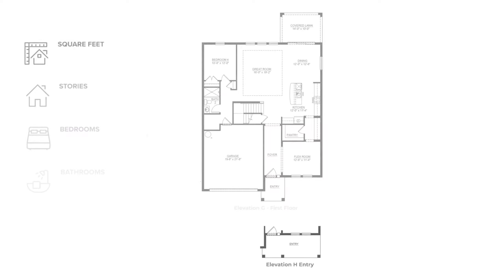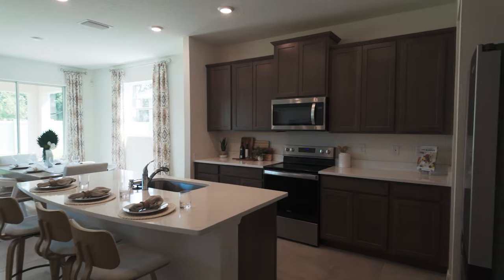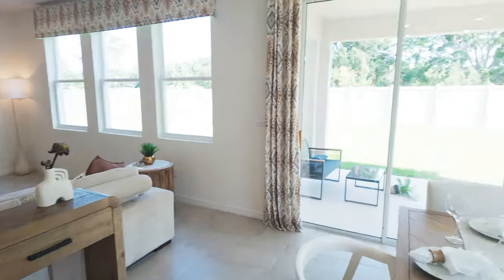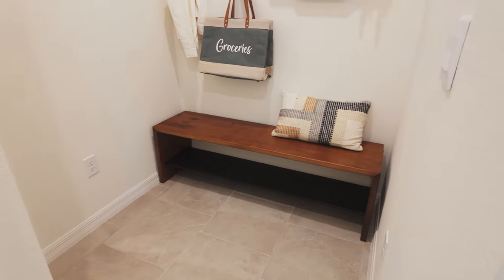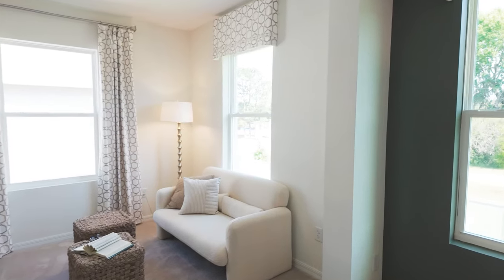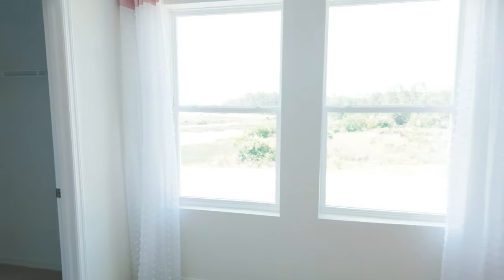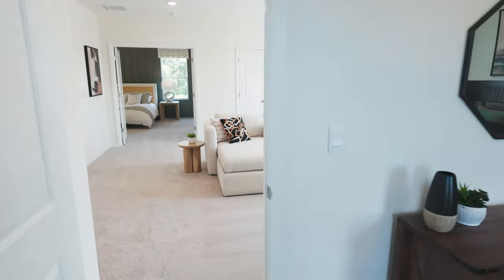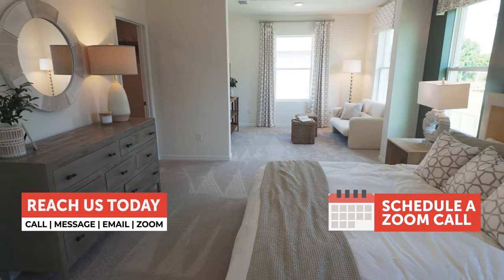D.R. Horton Holden Plan | Home for Sale | Deerbrook | Land O' Lakes | Tampa, Florida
If you want a new, spacious, modern single-family home in one of Tampa's top suburbs, Land O' Lakes, Florida, this house could be yours.

Today, we'll tour the Holden plan by D.R. Horton in the desirable Deerbrook community! This video showcases the spacious layout, modern finishes, and open concept, perfect for Florida living.

According to David McCarthy Moving, "Land O' Lakes is known for being family-friendly, with top-rated schools and affordable homes for sale."

At the time of this recording, the starting price for the Holden plan is $515,000 (prices are at the sole discretion of D.R. Horton and are subject to change).

Features Include:
- 2 stories
- 4 Bedrooms
- 3 Full Bathrooms
- 3,313 sq. ft.
- 2-car garage

If you are considering making Deerbrook your new home, this tour will give you a great sense of the Holden plan's functionality and style.

If you're considering moving to the area, we'd love to be your real estate team of choice.

⏰ Timestamps:
00:00 Spacious and Modern Family Home in Deerbrook Land O' Lakes
00:34 Kitchen & Dining
01:12 Living Room
01:25 Guest Bedroom
01:38 Full Bathroom #1
02:00 Second Floor
02:15 Master Bedroom
02:42 Laundry Room
02:49 Bedroom #3
03:11 Full Bathroom #2
03:25 Bedroom #4
03:43 Primary Bathroom